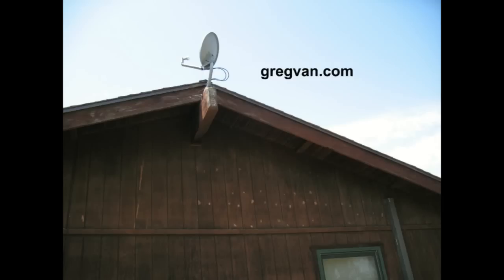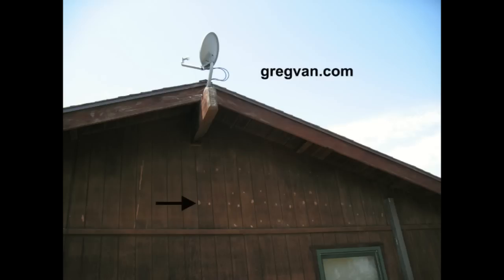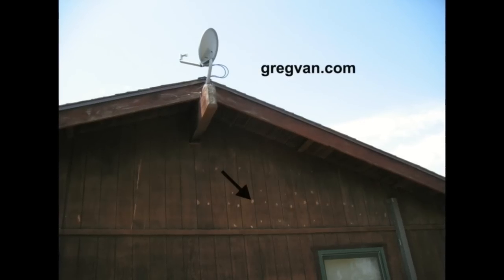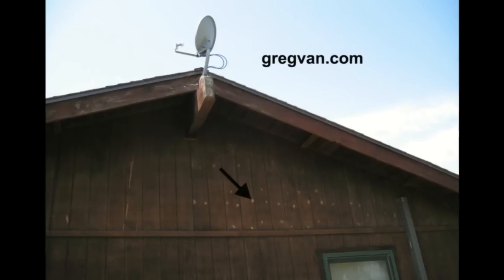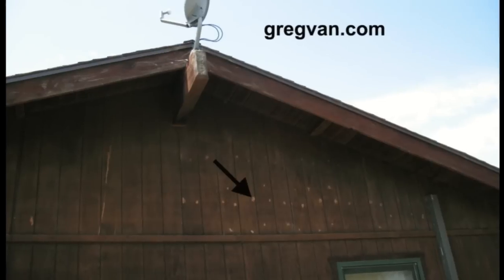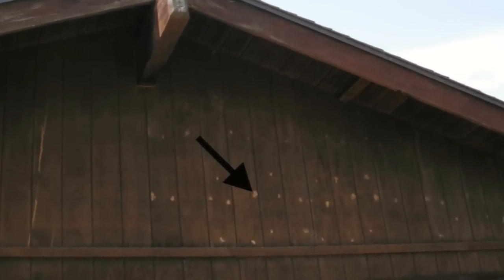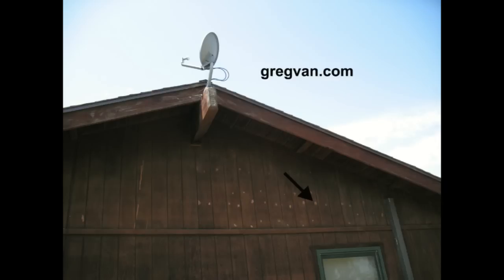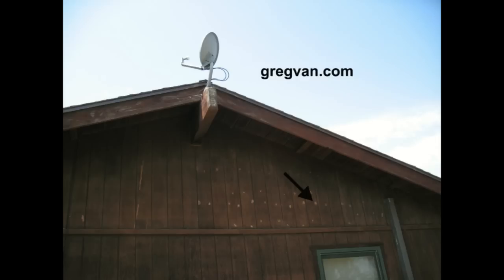Plywood Siding And Wood Filler Tips - Paint Stains Or Painting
Click on this link to learn more about painting, siding and repairs.  Watch this video to learn more about problems home builders, remodeling contractors and do-it-yourselfers, could face if they end up purchasing exterior plywood for siding and using wood fillers.  Don't forget that sometimes the manufacturers use wood fillers to make repairs on some of their plywood siding.  Don't forget to visit other websites and check out some more of our videos.